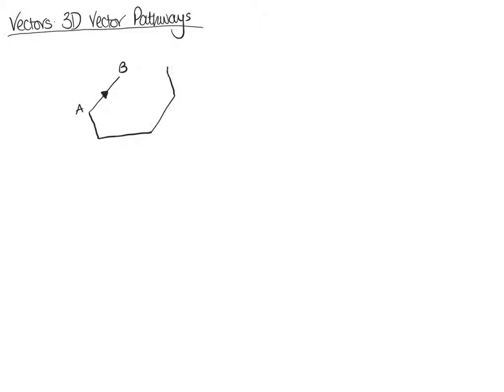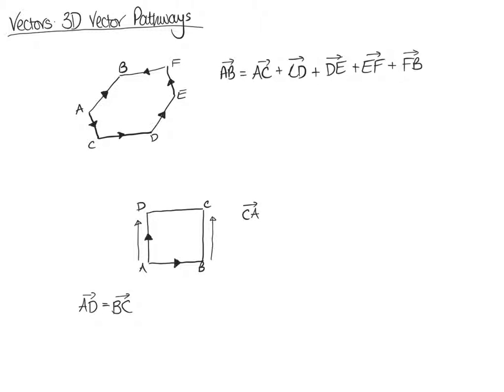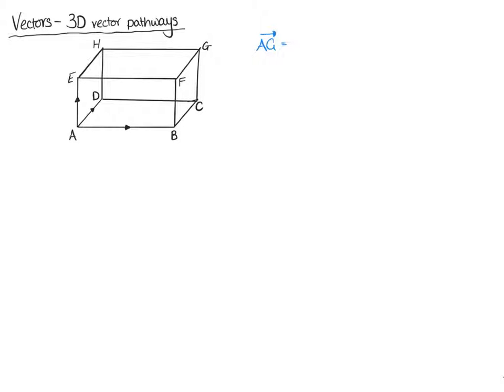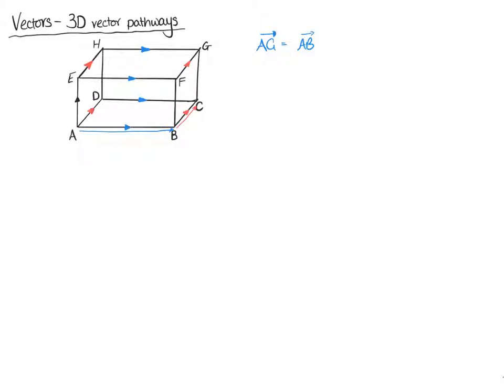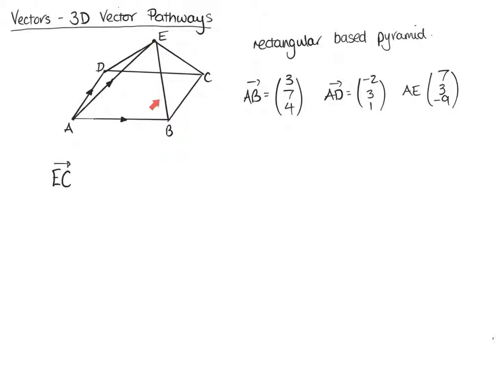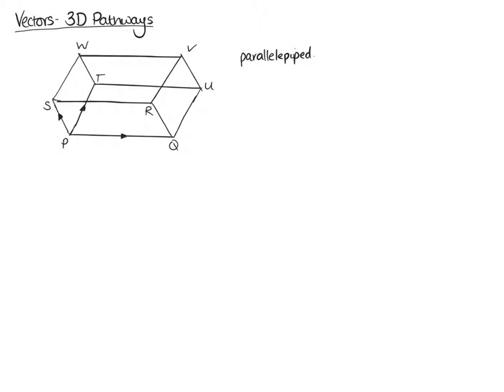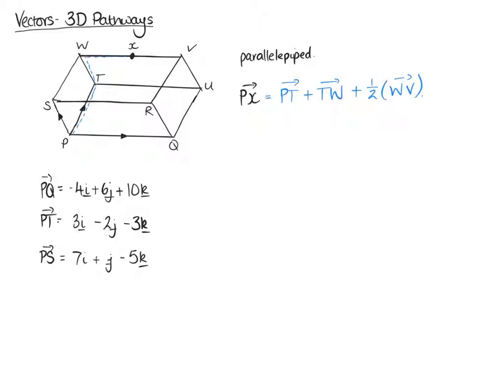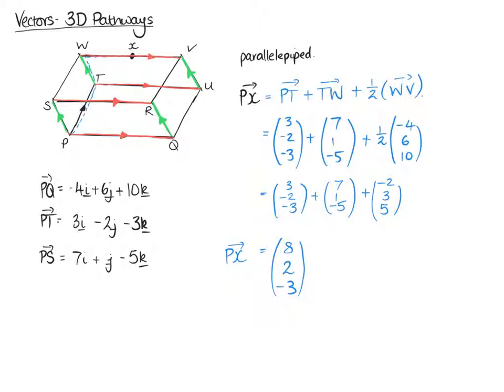E&F 27 - Vectors - 3D vector pathways - Higher